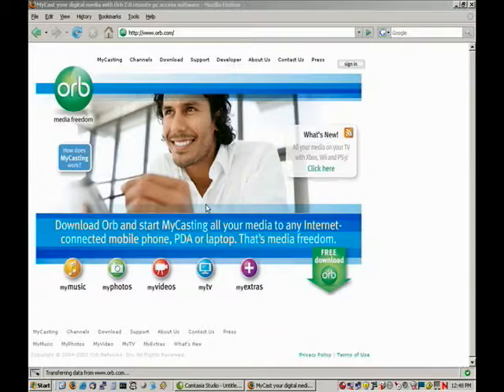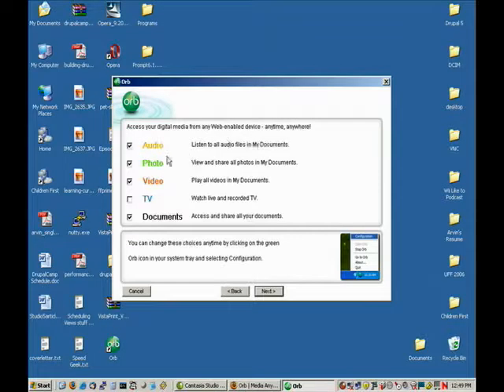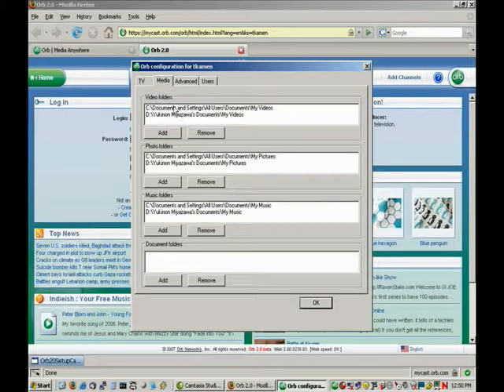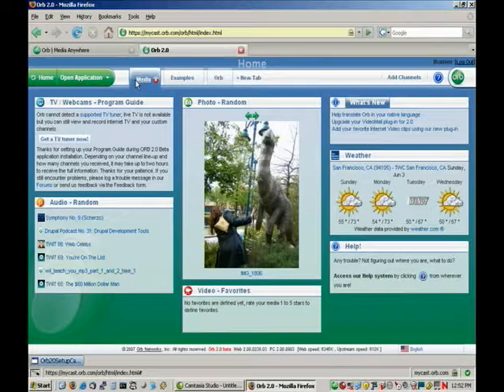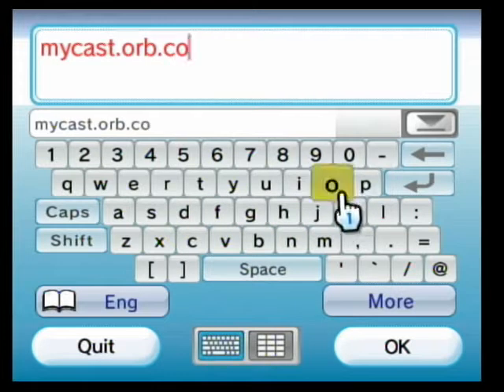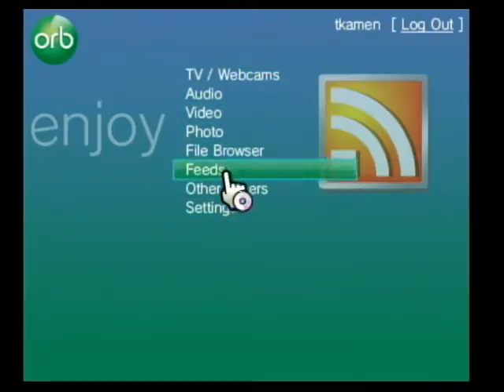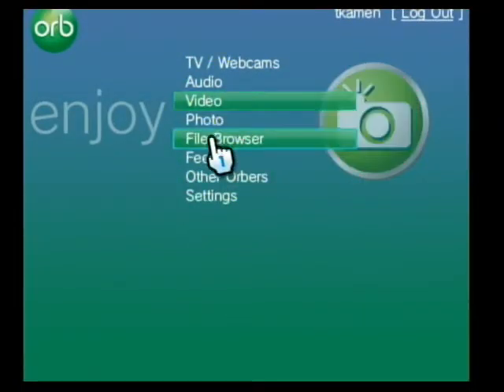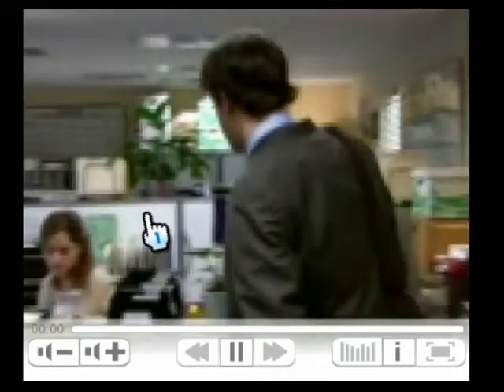Wii Teach You episode 6: Streaming Media to your Wii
Take a trip down technology memory lane with Arvin. Maybe you'll learn something about the Wii, you know. Just in case.

This episode was originally aired on WLTP June 26, 2007. The following description is the write up from it's first posting.

An alternative method of getting Video, Audio, Photos and even TV onto your Wii by streaming your content over a network or the Internet using Orb Media's easy to use software.